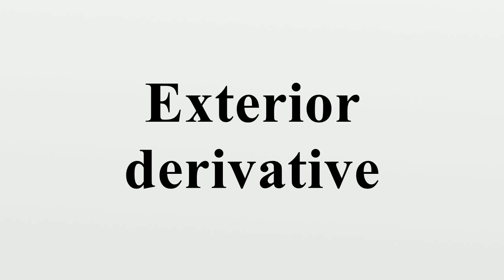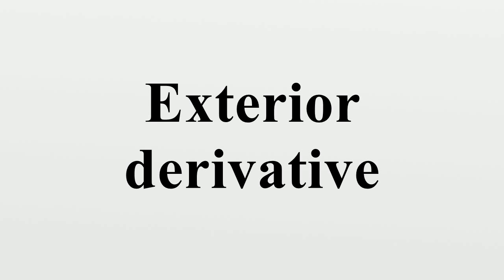Exterior derivative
On a differentiable manifold, the exterior derivative extends the concept of the differential of a function to differential forms of higher degree.The exterior derivative was first described in its current form by Élie Cartan; it allows for a natural, metric-independent generalization of Stokes' theorem, Gauss's theorem, and Green's theorem from vector calculus.